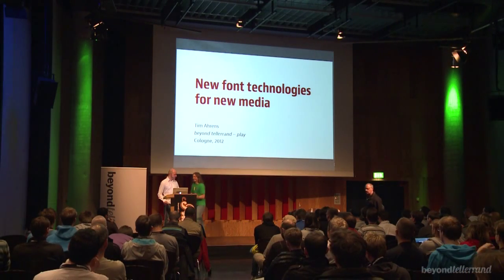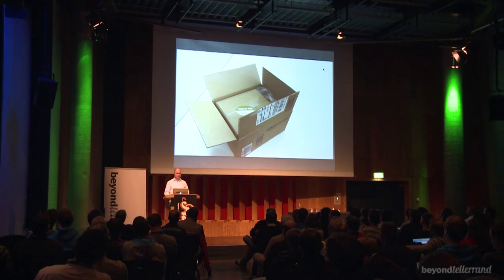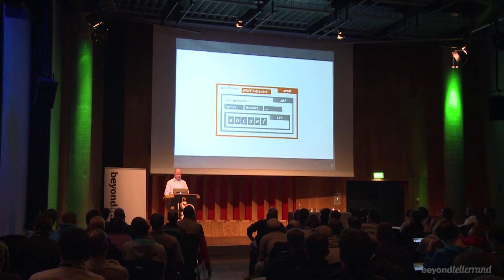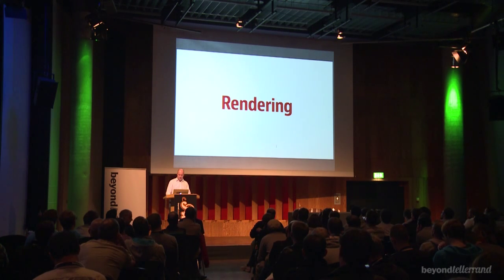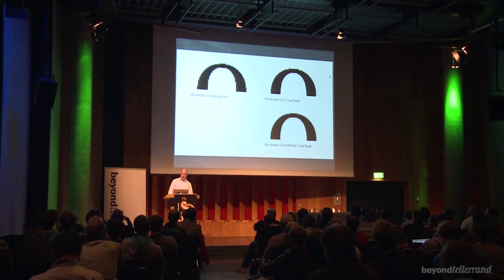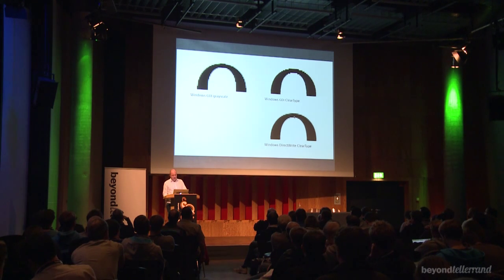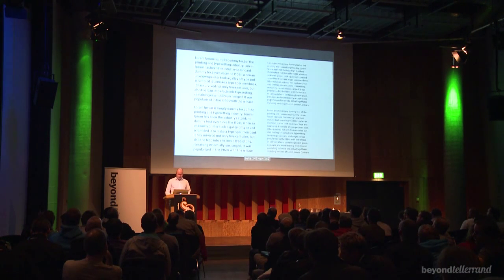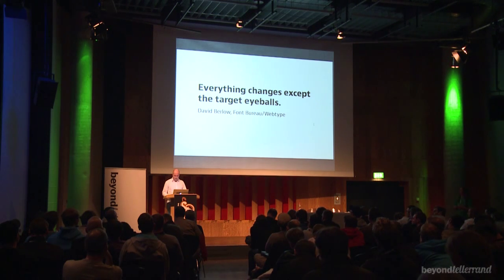Tim Ahrens – New font technologies for new media – btPLAY2012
A talk from beyond tellerrand // PLAY & MAKE 2012.

TALK:

New font technologies for new media

Typography on the web has dramatically progressed in recent years, and the introduction of webfonts has nearly closed the gap to the printed world. The new media have their own rules, however. How do font makers react and what do the type users have to consider? Good webfonts are not merely desktop fonts repackaged as WOFF or EOT, and choosing the format is more than a technical detail. What are the differences between the different systems and formats? How can the rendering be controlled? Why do well-hinted fonts look better? How can I get the most out of the fonts while achieving standards compliance?